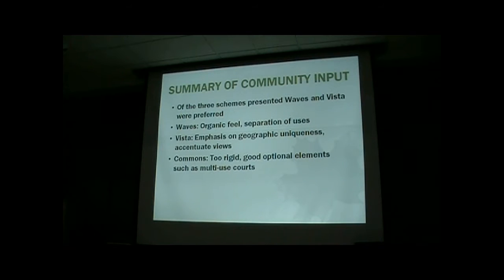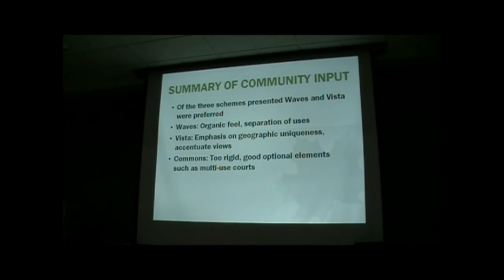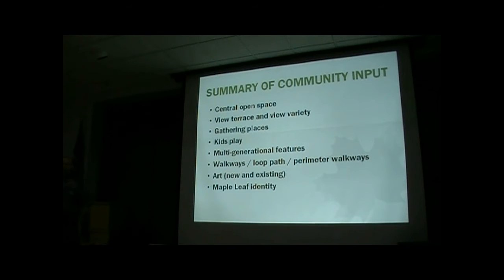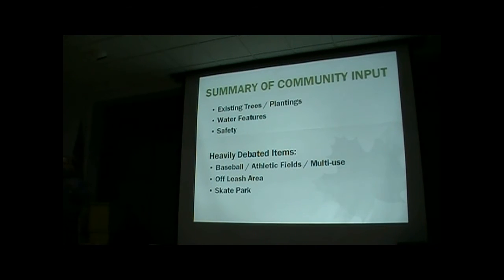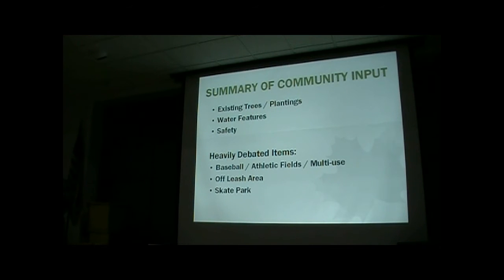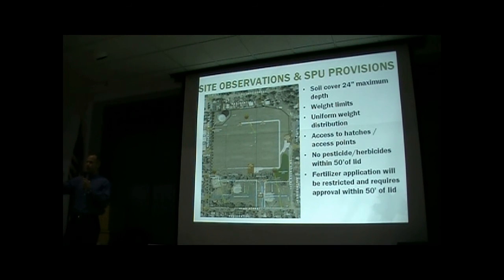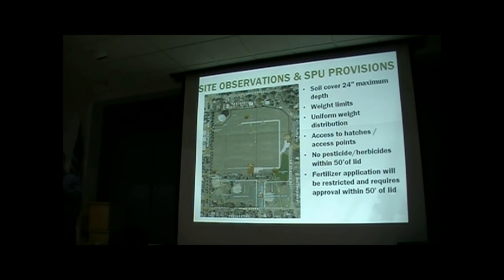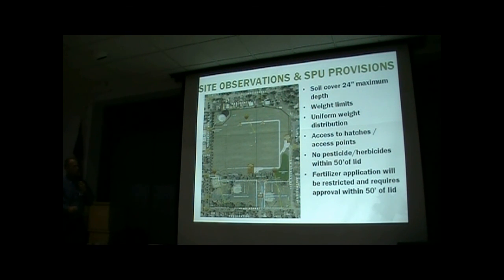Maple Leaf Reservoir Park Design Schematic Meeting Part 2 of 15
This is video from the fourth Seattle Parks Department meeting where the near-final design of the Maple Leaf Reservoir Park was discussed. The meeting was 2 hours long. To keep with YouTube's 10-minute video restriction and create logical breaking points, the meeting has been divided into 15 parts.